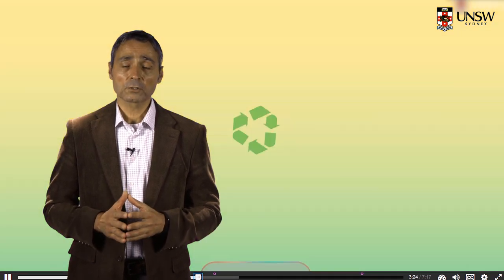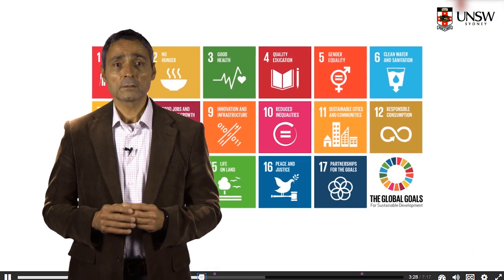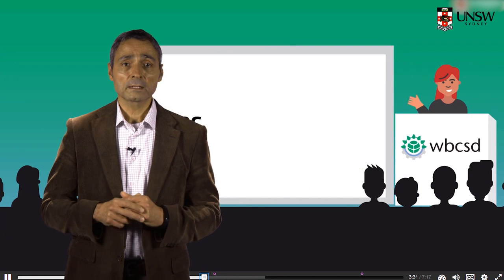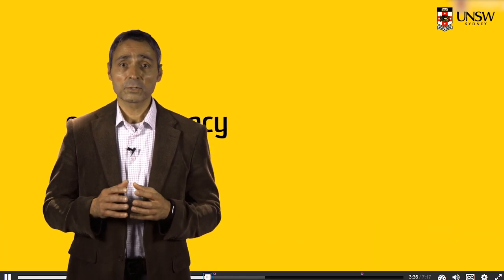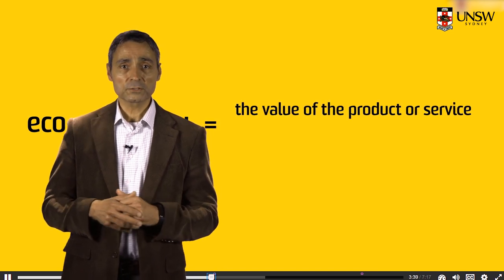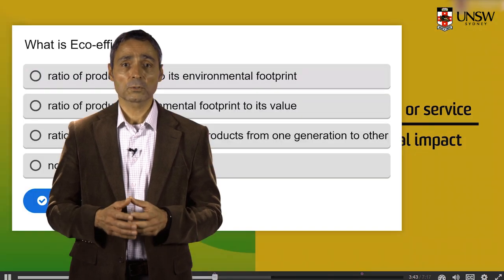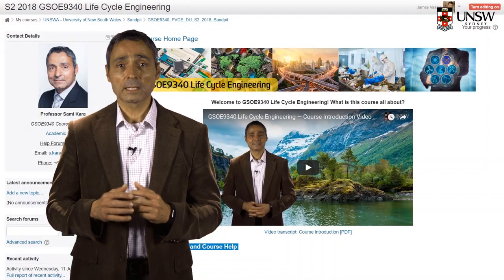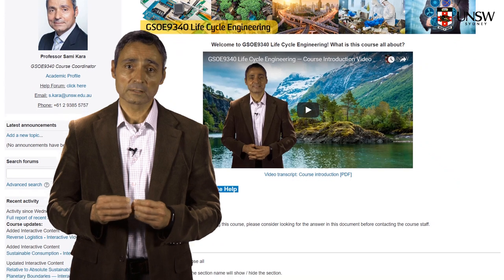GSOE9340 Life Cycle Engineering — Course Introduction Video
GSOE9340 Life Cycle Engineering
Course Introduction Video
Directed by and featuring Prof Sami Kara